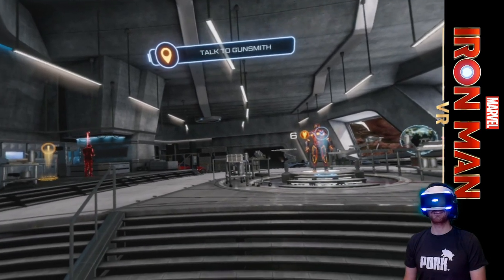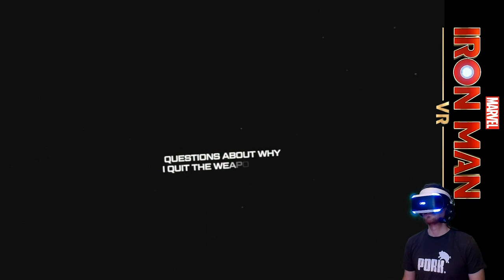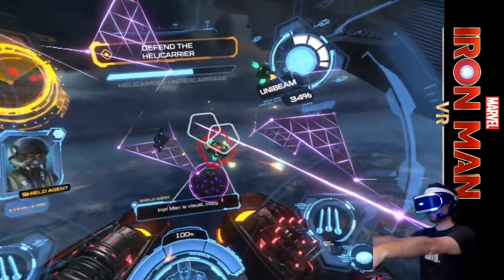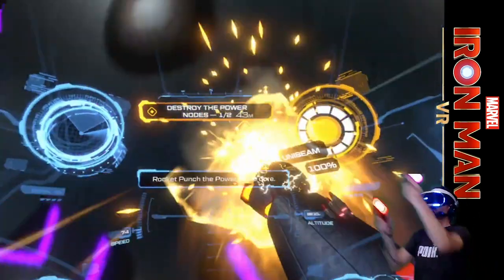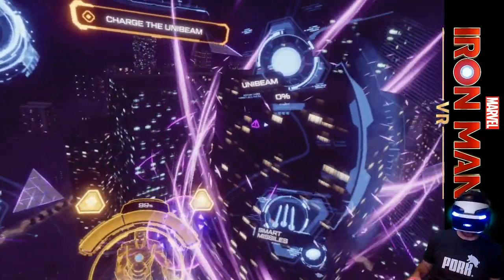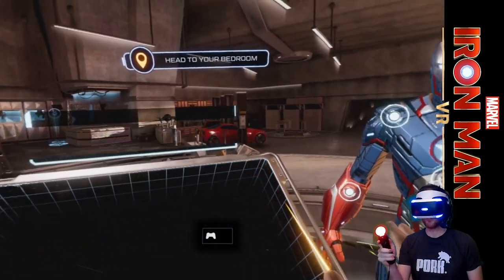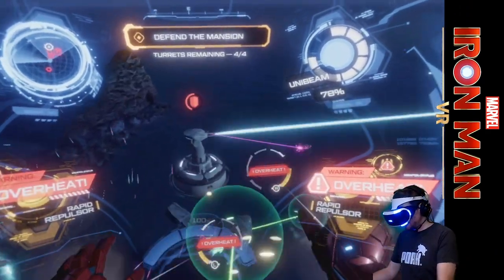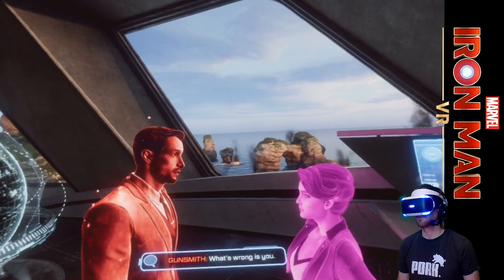Let's Play Iron Man VR Episode 2 - THE GHOST WITH THE MOST - Ian's VR Corner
There's more Iron Man VR gameplay for you this week as Ian Man plays Part 2 of his Iron Man VR gameplay! That's right, on part two of this Ian's VR Corner Let's Play, you'll be able to watch Ian play through chapters five, six and seven of Iron Man VR PS4 gameplay. Find out how Tony Stark's story evolves in Part 2 of Ian's Iron Man VR PSVR walkthrough as he plays the Iron Man VR full game!